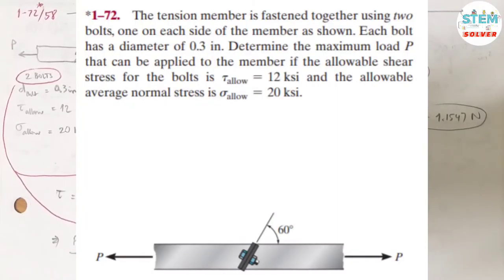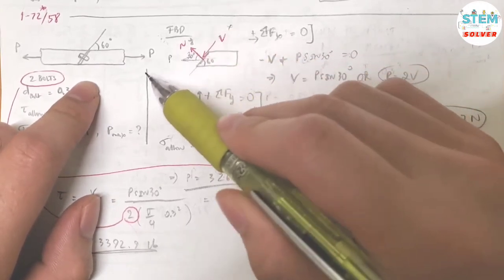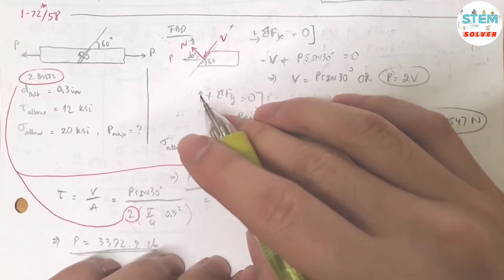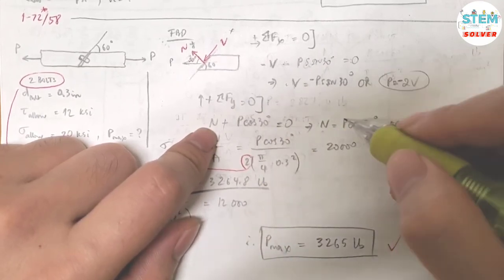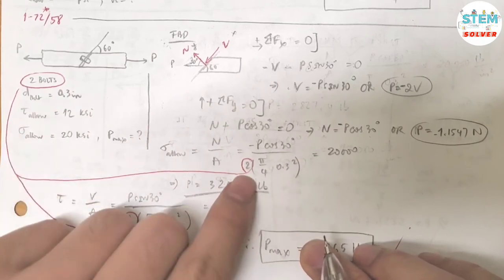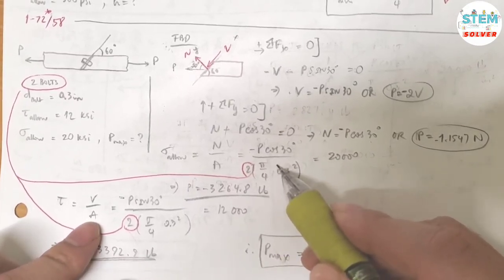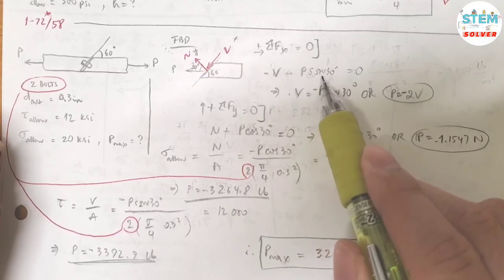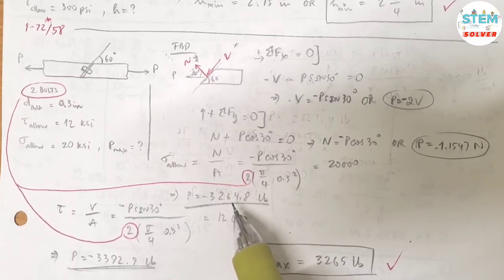The tension member is fastened together using two bolts, one on each side of the member as... | MM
The tension member is fastened together using two bolts, one on each side of the member as shown. Each bolt has a diameter of 0.3 in. Determine the maximum load P that can be applied to the member if the allowable shear stress for the bolts is 12 ksi and the allowable average normal stress is 20 ksi. [Mechanics of Materials]